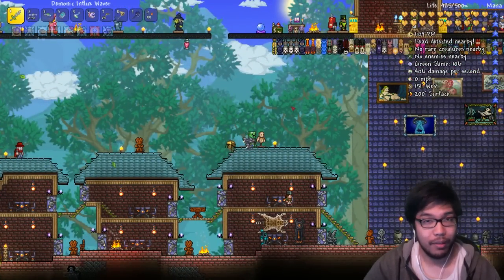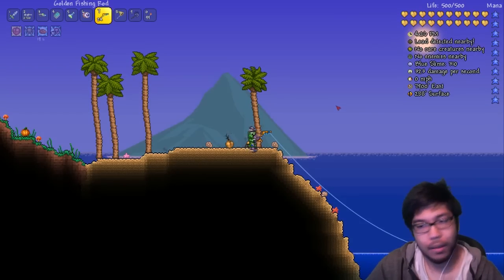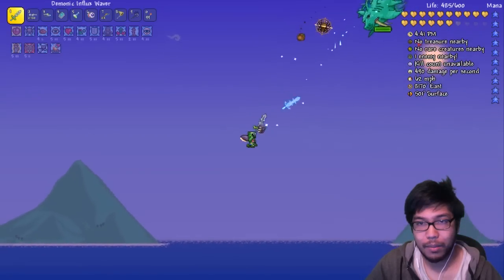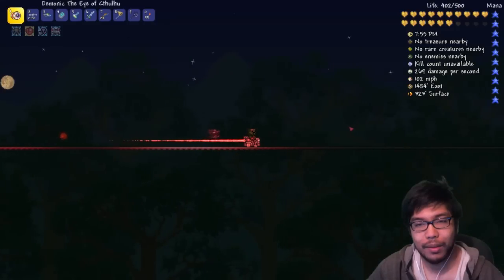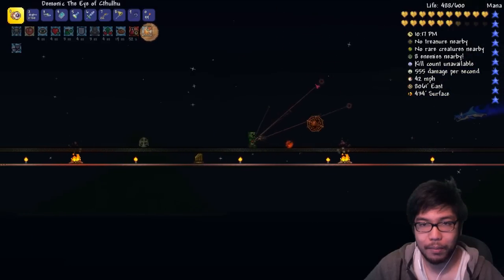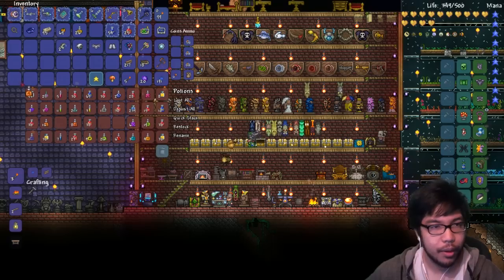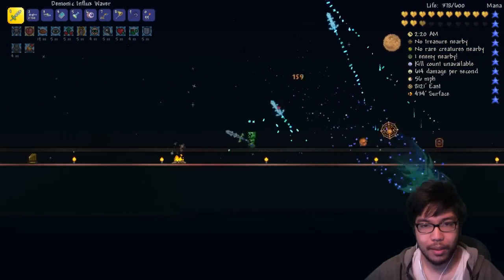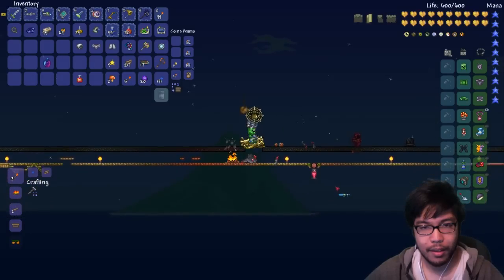GOLDEN DUKE FISHRON!! | Terraria 1.3 Update | Part / Episode 136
OH. MY. GOD.
Welcome to the Terraria 1.3 update! Our goal for this series is to complete the game 100% with the new achievements! New bosses, new mechanics, over 600 new items!

Key features:
Sandbox Play